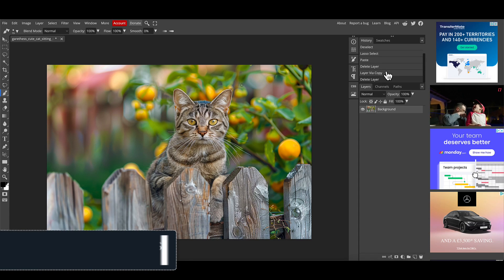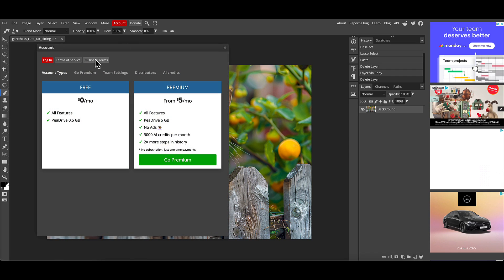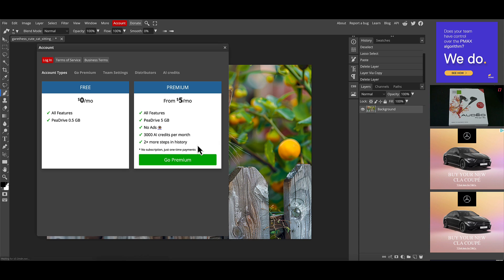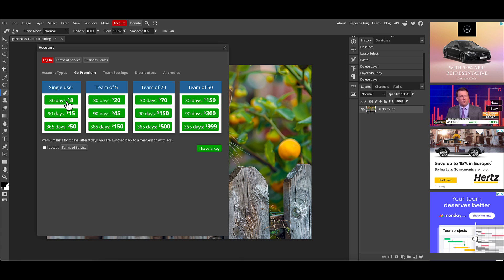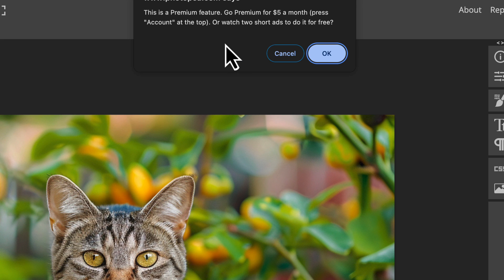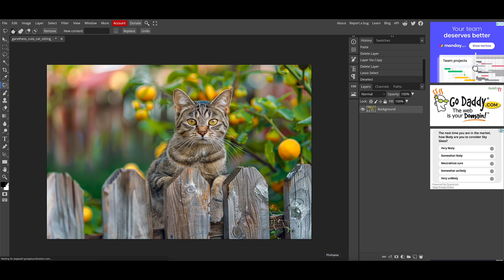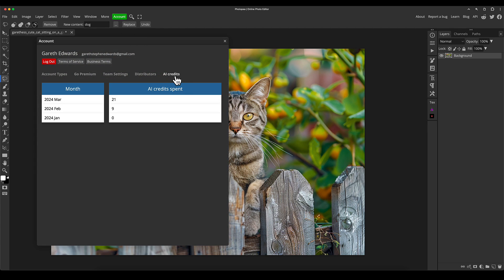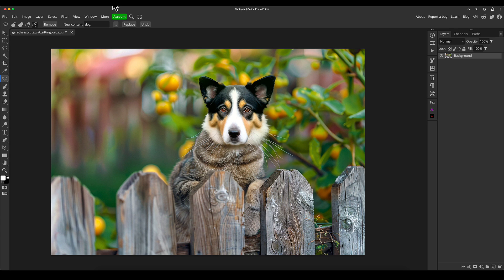Should you pay for Photopea?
There are a few key differences between the free, and paid versions of Photopea. In this video, I highlight the main factors to help you decide which one is right for you.